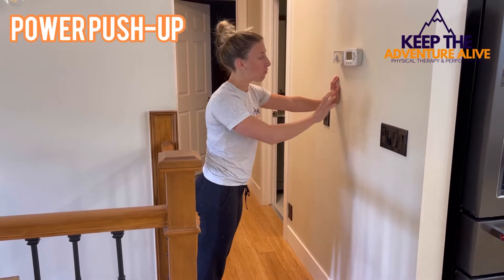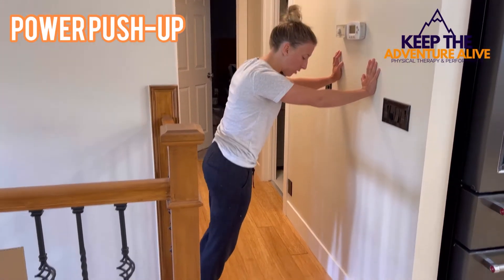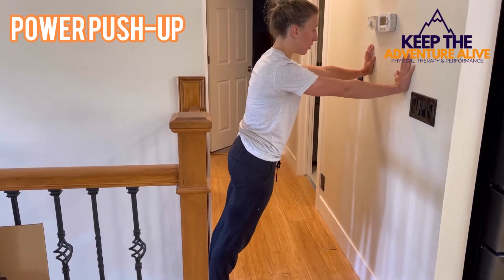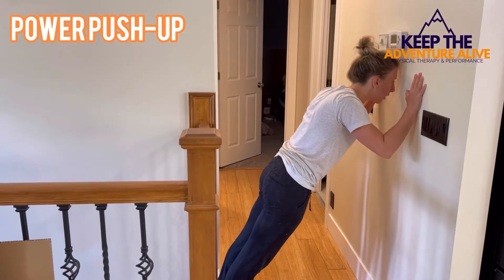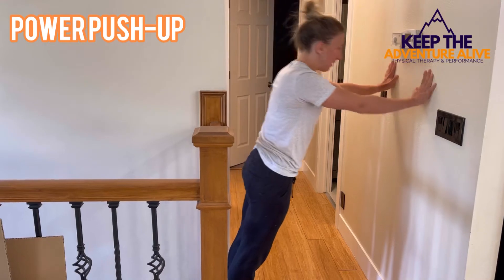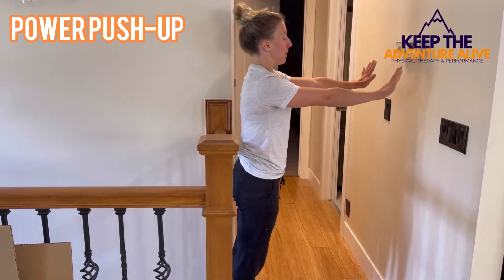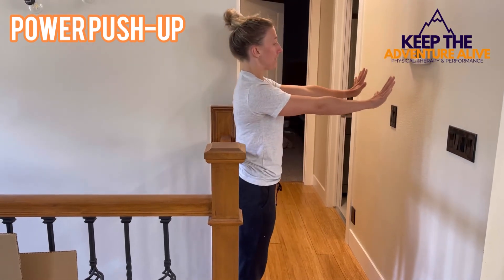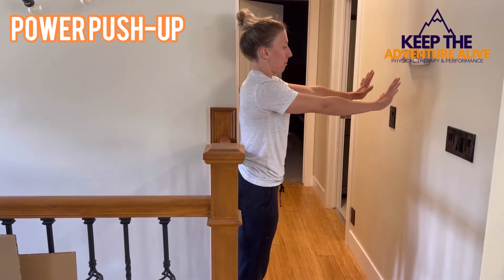Power push ups with Keep the Adventure Alive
Power push ups can be done on a wall or on a raised surface. They are a great way to improve pain in your shoulders as well as build stronger arms. These can also be helpful if you are dealing with osteoporosis in your wrist or forearms. This impact activity can help to build stronger bones. Join Dr. Alyssa, physical therapist and arthritis specialist as she demonstrates this push up modification.